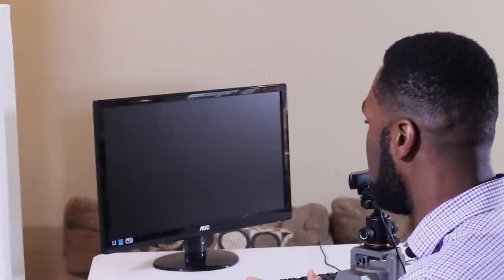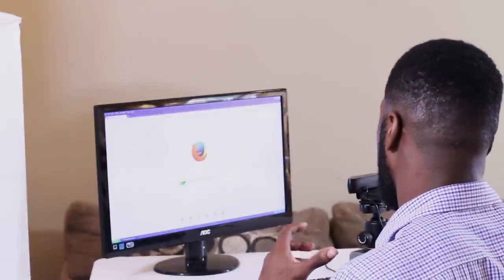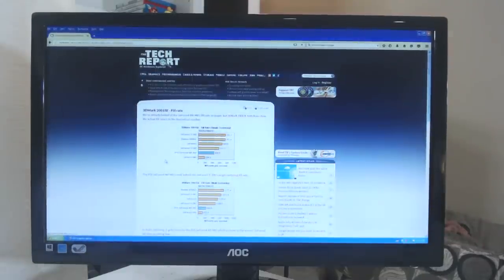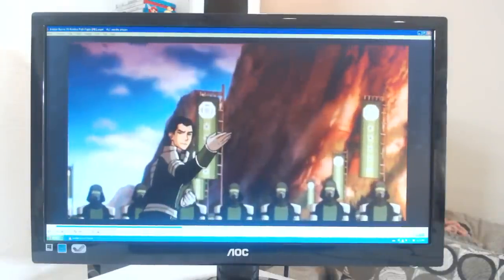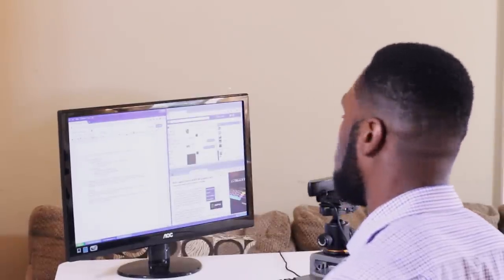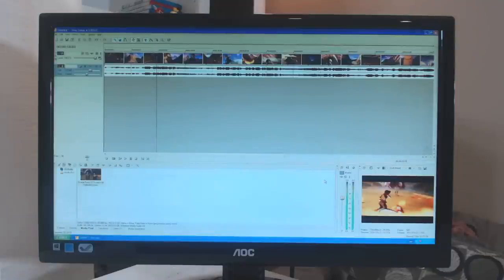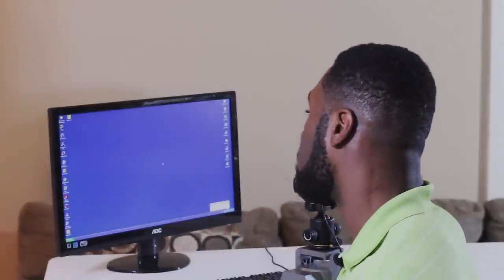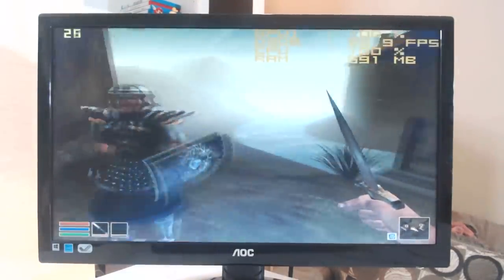I Replaced my $1000 PC with a $45 PC from 2001 for 24 hours | OzTalksHW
By popular demand, I decided to push my sanity to using a $45 2001 PC with a single-core CPU for 24 full hours. I tried to pack as much information in here as possible, but you're more than welcome to skip around to certain parts of the video. Time stamps are provided for your convenience!

I did state this in the video, but my gaming experience here was much different than when I tested this PC a year ago. Not really sure what that was about. The performance was cut in half using the same games and the same settings. I tried re-installing drivers and re-installing XP, but no progress. I'm going to look into it a bit more.

Time Stamps:
0:08 Intro + Changes
0:37 My Main PC
1:10 The $45 PC
1:54 Choosing the OS
2:53 Setup Disclaimers + Explanations
3:25 Noise
4:02 Boot Time
4:23 Why Firefox?
5:02 Light, 1 Tab Browsing
6:03 Multimedia Web Browsing
7:03 Video Streaming
8:00 Downloaded Media Playback
9:18 Multitasking
11:17 Video Editing + Rendering
13:36 Gaming (Halo, ES: Morrowind)
16:07 Gaming Bug
16:43 What I learned (Price, Efficiency, Software, and Speed)

My current PC:
Ryzen R7 1700 @ 3.9 GHz
2x8 GB DDR4 @ 2933
120 GB SSD
1 TB HDD + 2x2 TB HDD
RX 480 8 GB Reference
Bitfenix Aurora Case

The $45 PC (Plank)
Athlon XP 1500+
1.5 GB DDR Memory
20 GB IDE HDD
MX 440 AGP 8X GPU
Custom Cardboard Case

~My Specs~
Ryzen 7 1700 @ 3.8
2x8 GB DDR4 @ 3200 MHz
5 TB HDD + 120 GB SSD